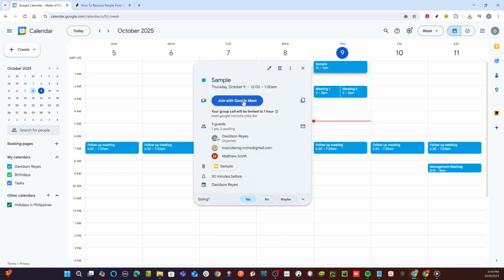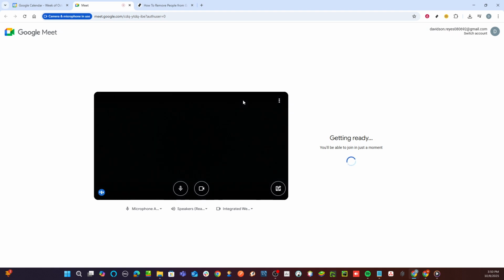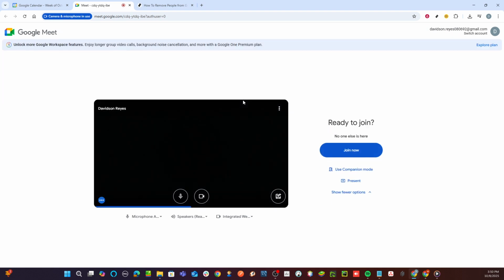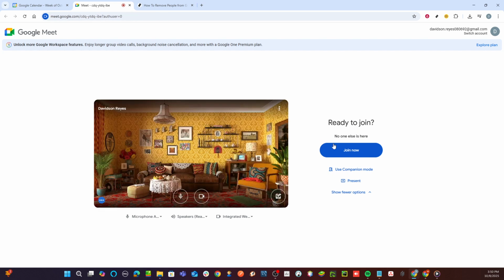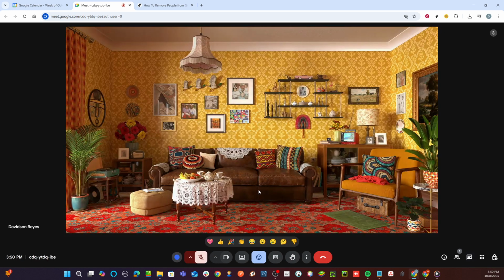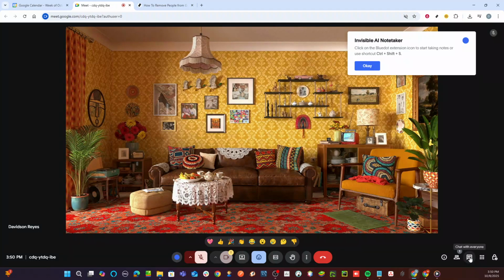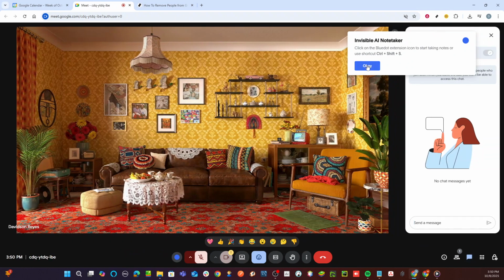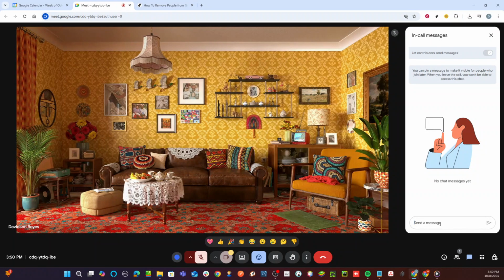How To Use the Google Meet Chat Box [2025 Guide]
In today's video we cover: google meet, google meet chat, chat box tutorial, using google meet, meet chat features, online meeting tips, virtual meeting tools, google meet tips, chat tools, video conferencing, remote work tools, google meet guide, chat box usage, digital communication, google meet tips and tricks, video call chat, virtual collaboration, how to google meet, online chat box